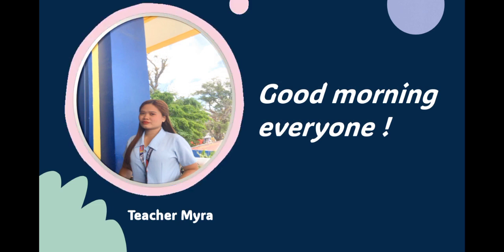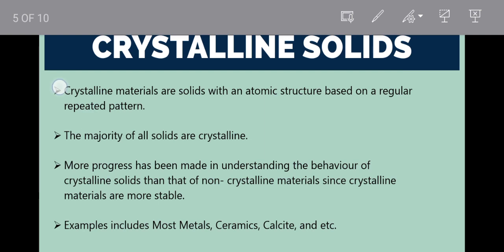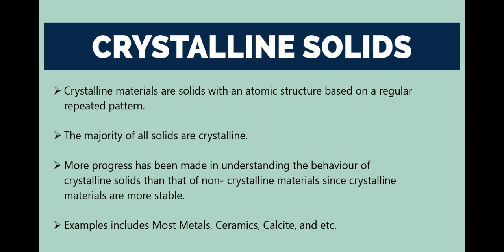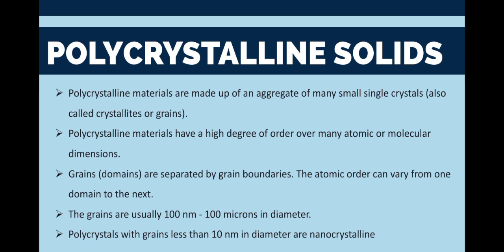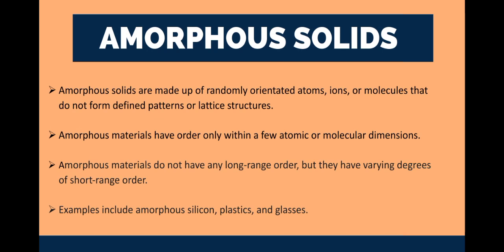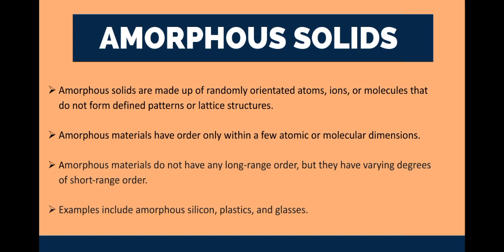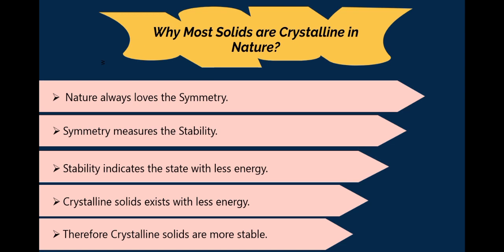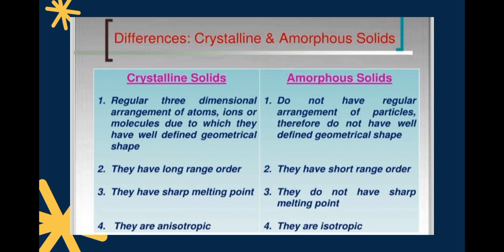SOLID STATE PHYSICS